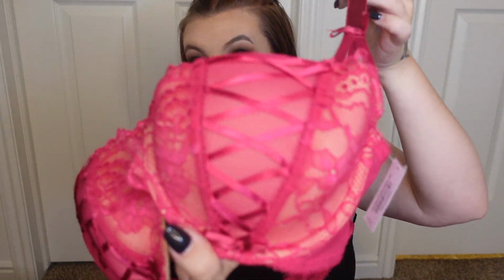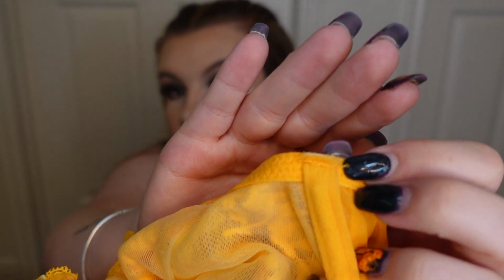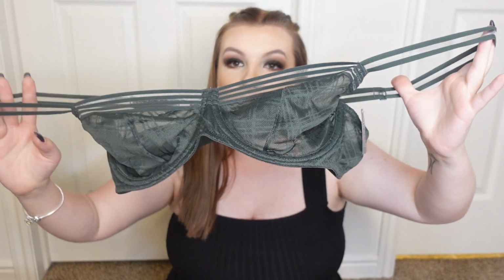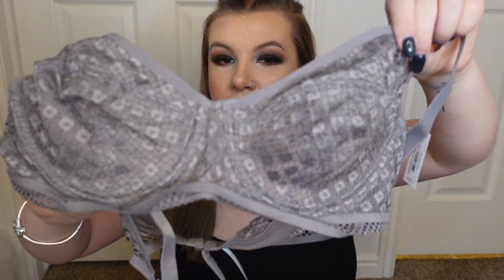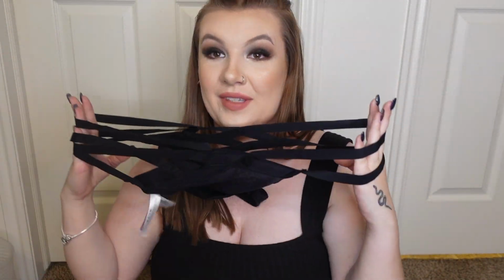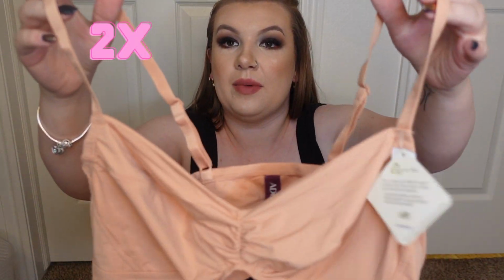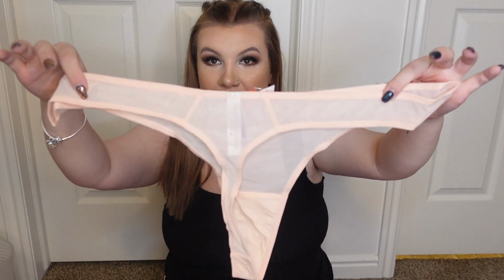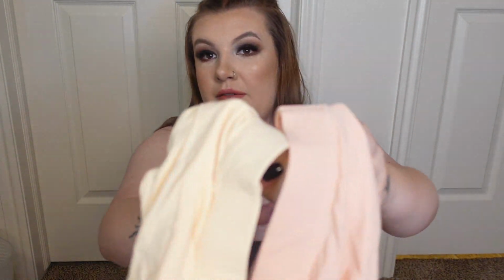HUGE ADORE ME LINGERIE HAUL | BUT MAKE IT PLUS SIZE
I'm so excited to share another adore me haul with all of you! Today's video is loaded with a ton of lingerie from adore me all plus size! There's bras, panties, lingerie sets, and so much shopping inspo!

I'll also have some of these linked on my LTK if you want to check that out and give me a follow over there!

Thank you so much to ADORE ME for sponsoring today's haul and thank you to all of YOU supporting me so I can make videos like this happen! I love you all!!

 Measurements:
Height: 5'3"
Hips: 46 in
Waist: 386 in
Bust: 40 in

Find me on liketoknowit:
or just search Alyssa Pidgeon in the app ♡